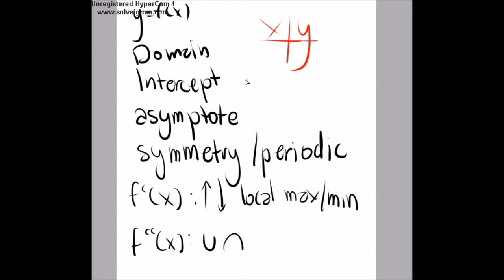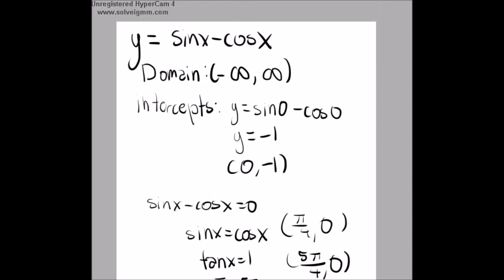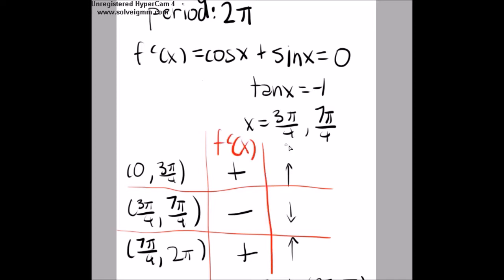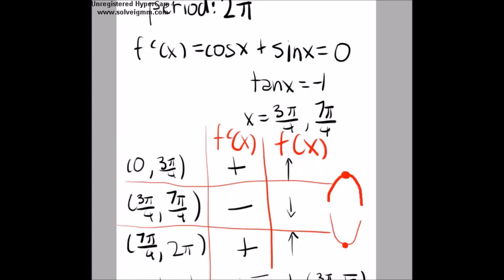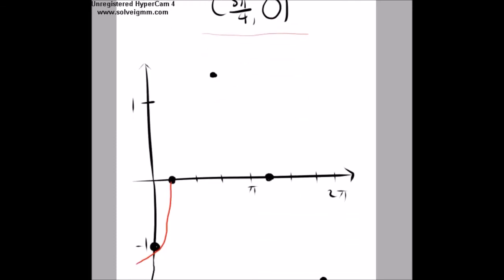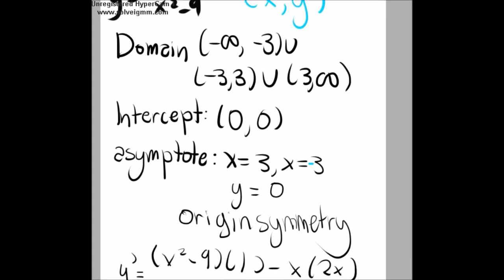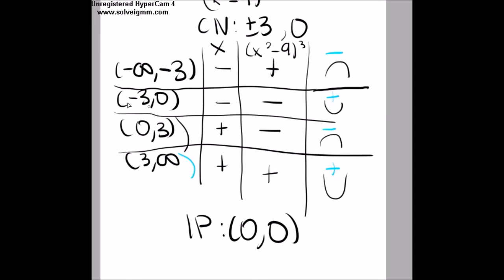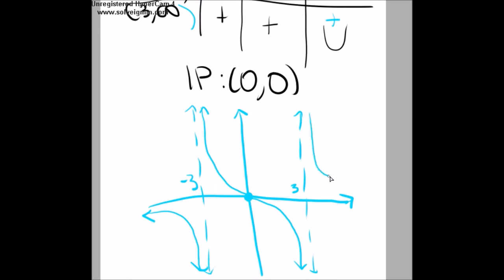Curve Sketching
Tutorial on how to curve sketch.